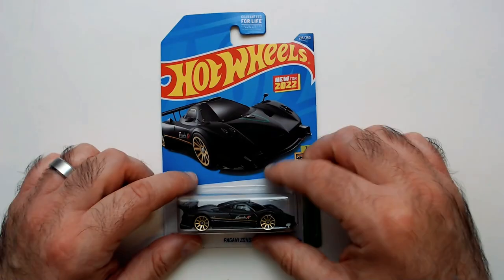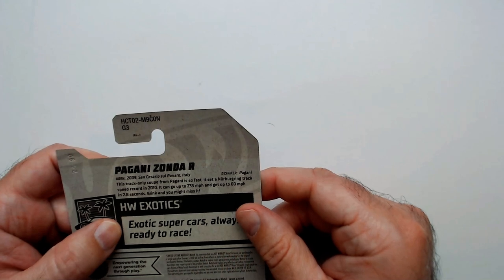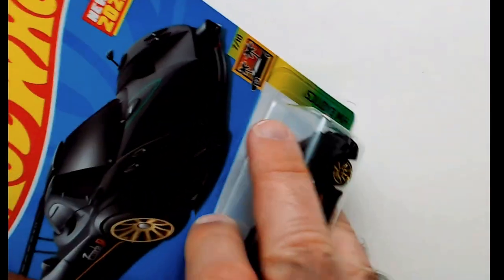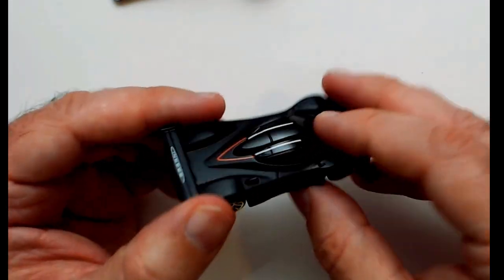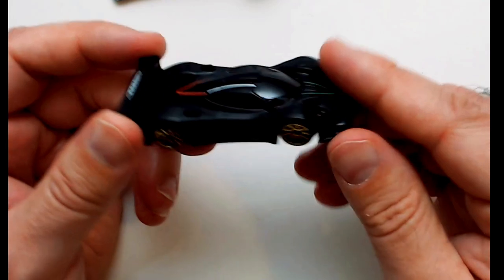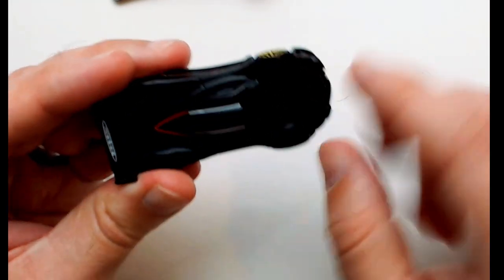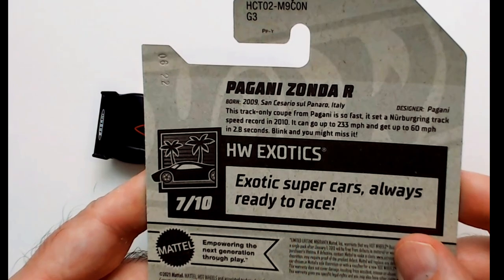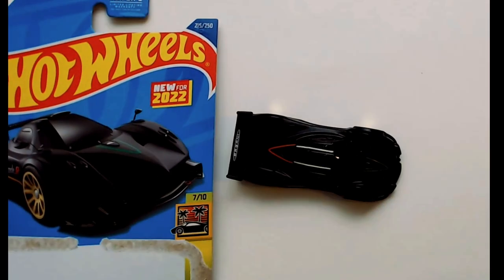Pagani Zonda R Hot Wheels